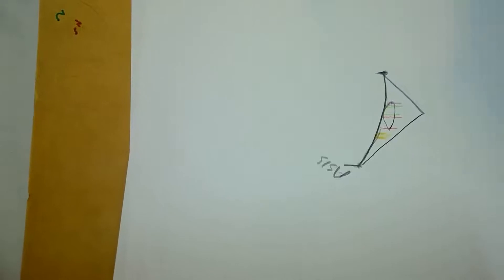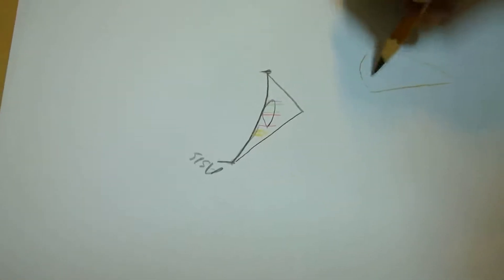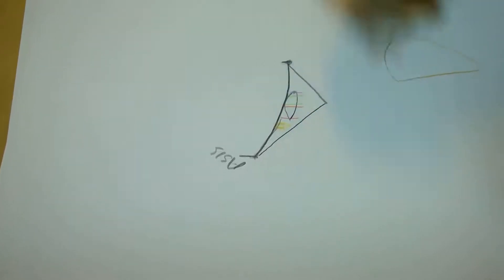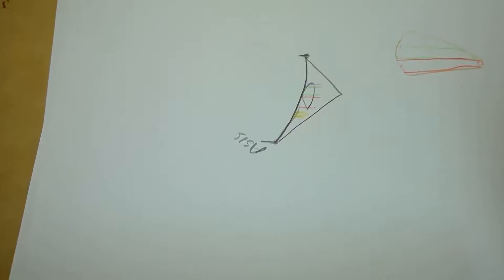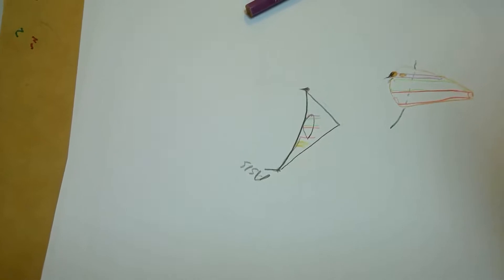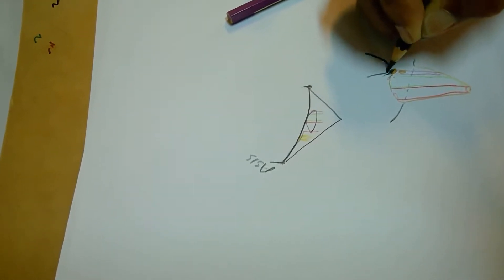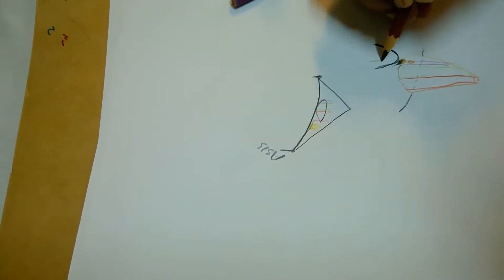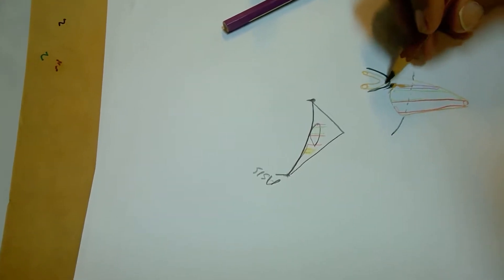femoral hernia explained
About femoral hernia explained by dr zakiuddin Oonwala